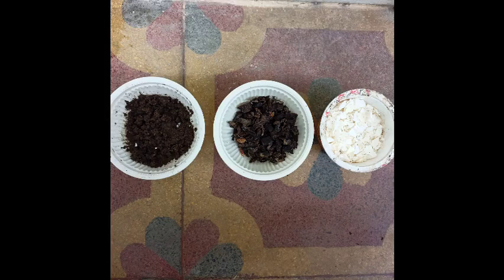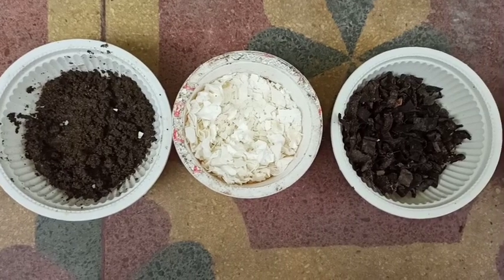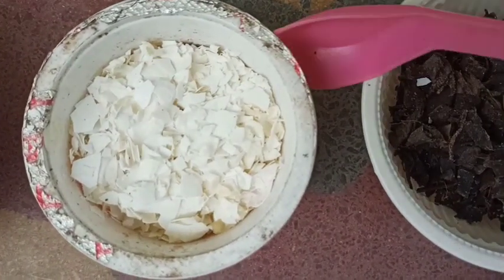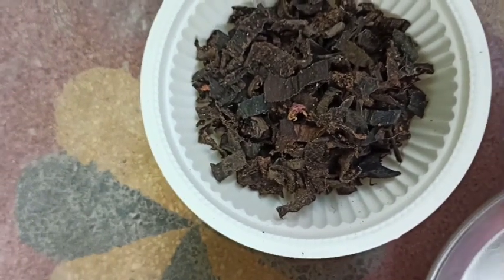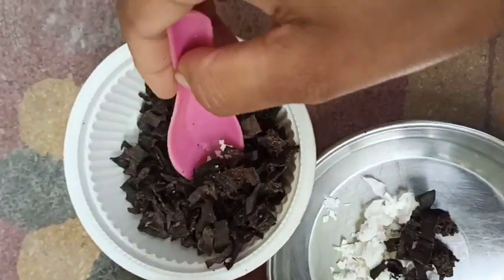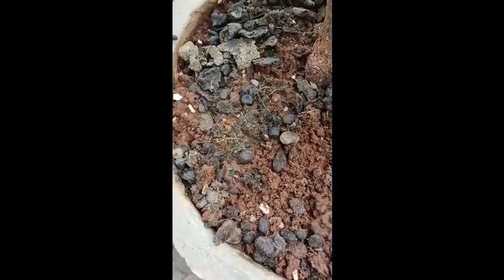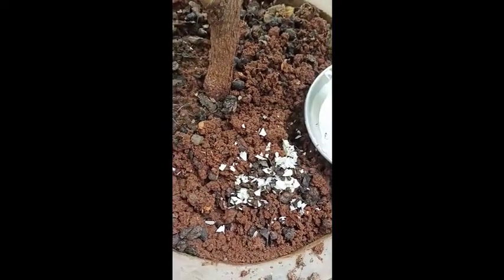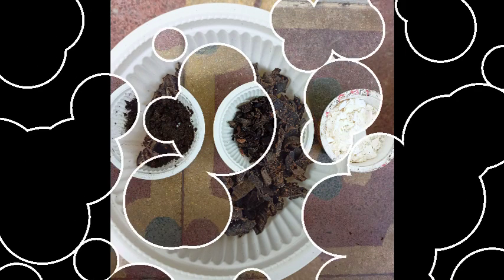How to make NPK with used tea powder ,eggshells and banana peels and how NPK is useful to plants